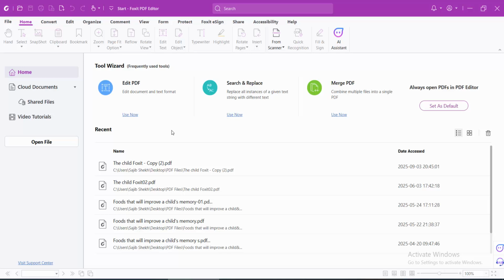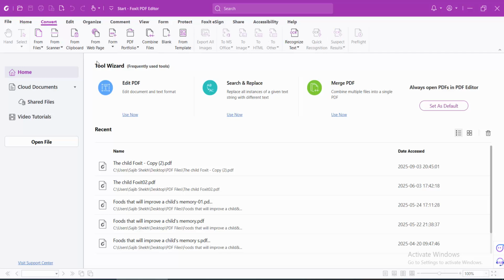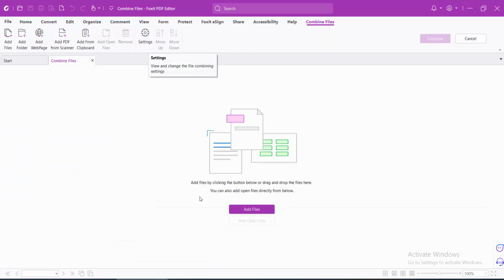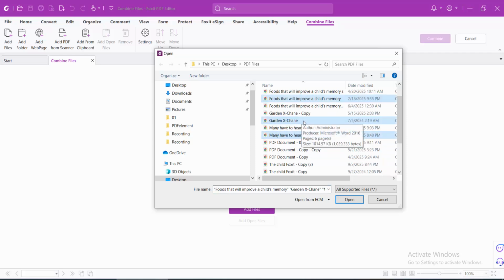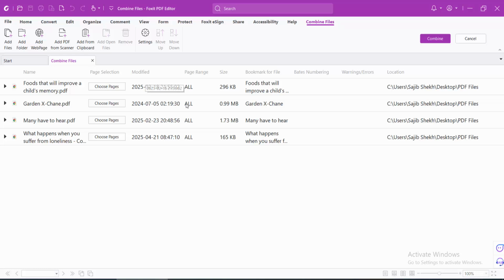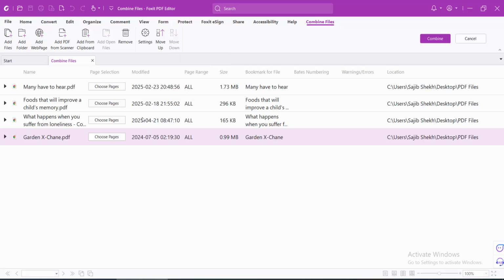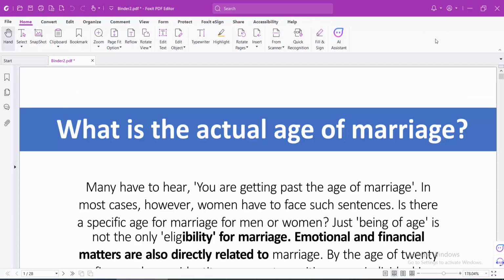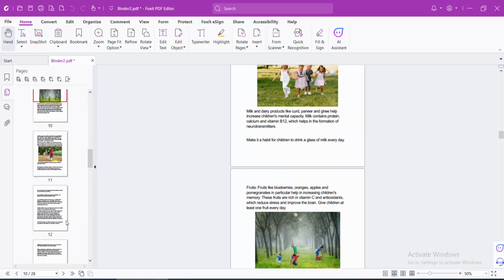How to Join and Merge PDF Files into One File Effortlessly in Foxit PDF Editor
Hello everyone, Today I will show you, How to Join and Merge PDF Files into One File Effortlessly in Foxit PDF Editor.